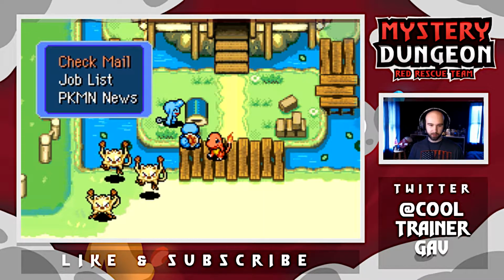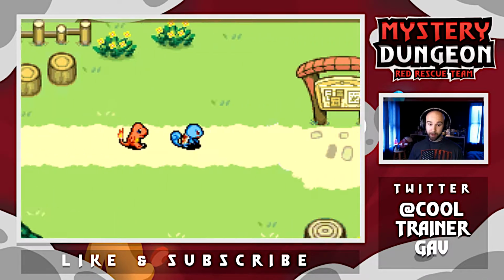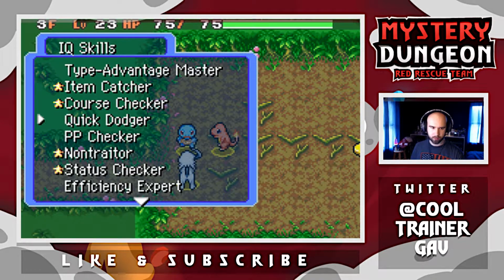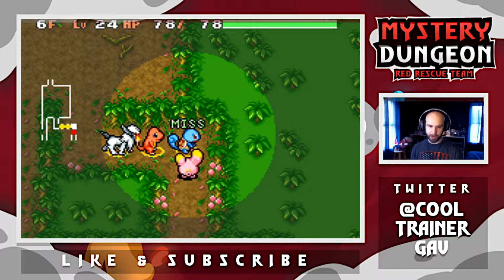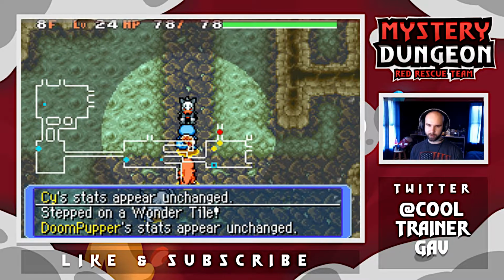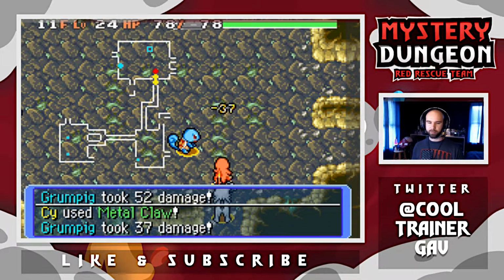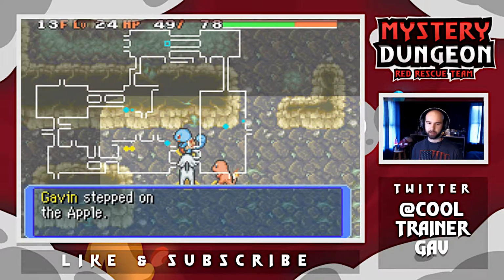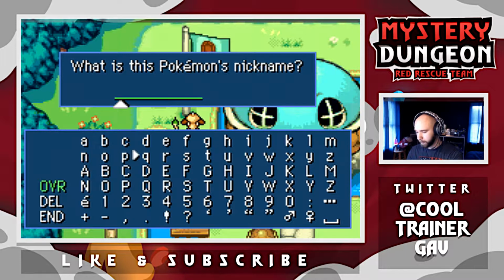The Struggling Artist ll Pokemon Mystery Dungeon Red Rescue Team Episode 12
We get asked for help by a Smeargle who doesn't want to be an adult...same tho.